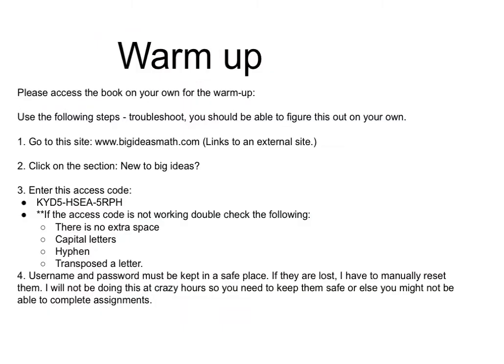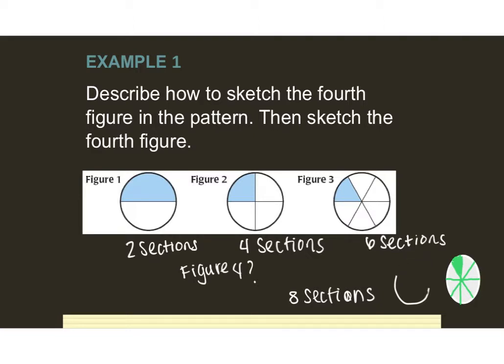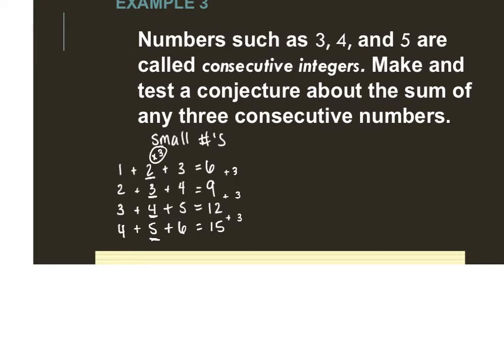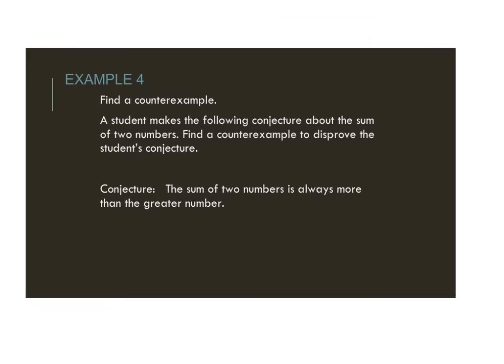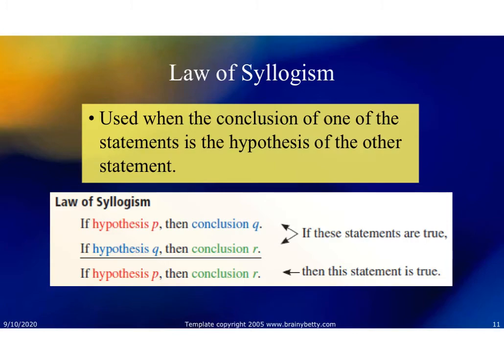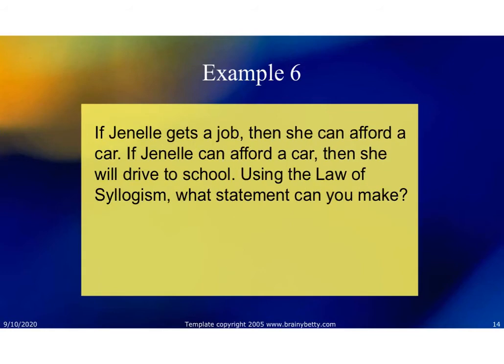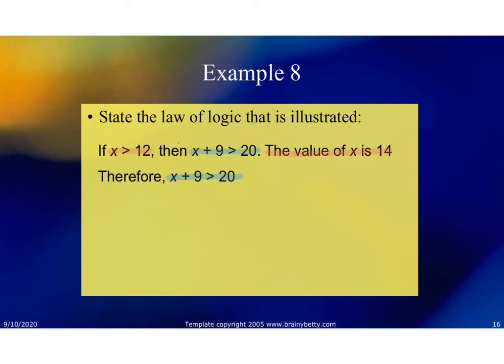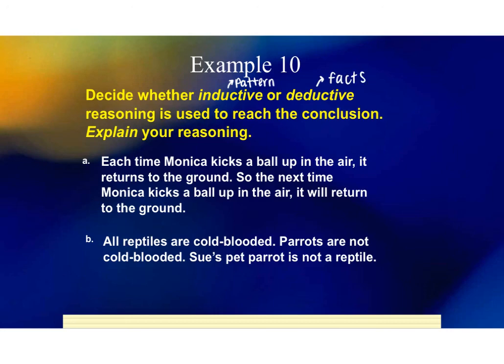Geometry Lesson 2.2 EDU